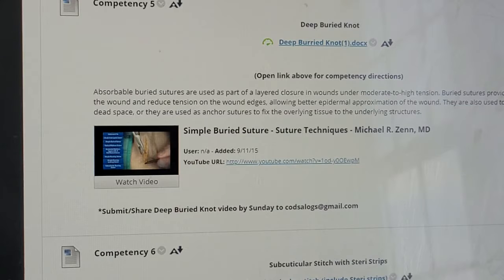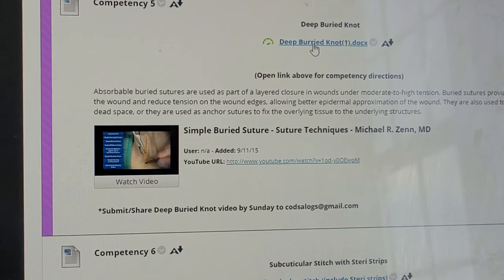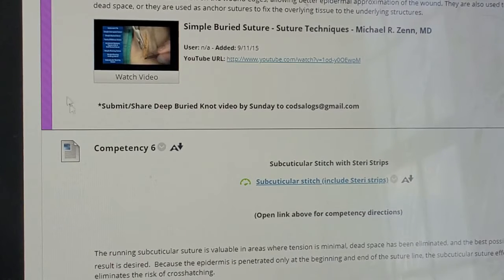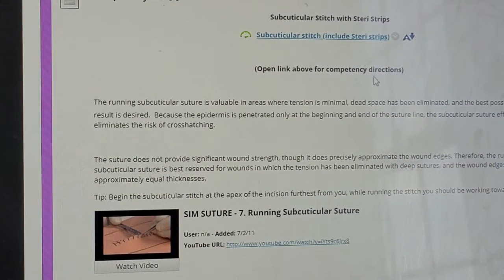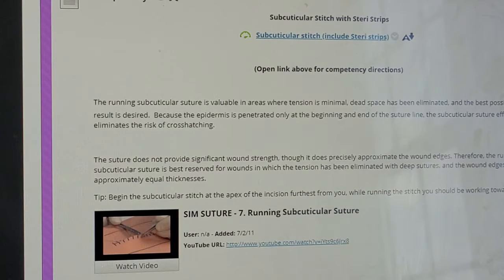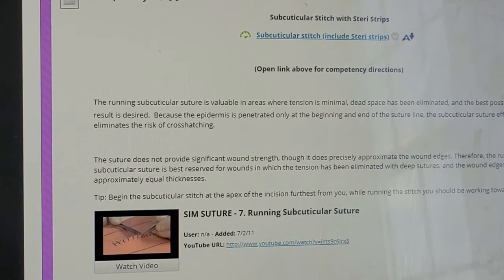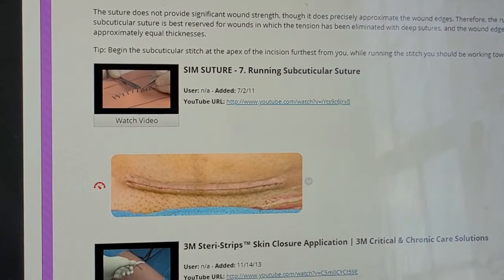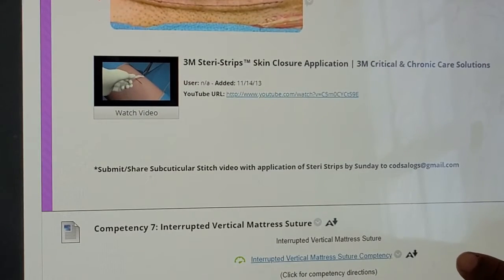Day 3 Lab Recap